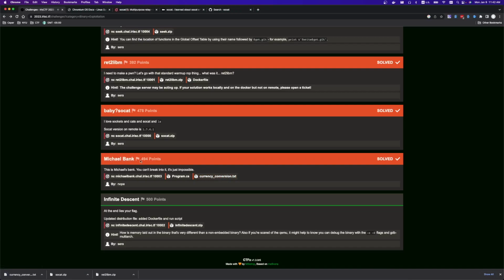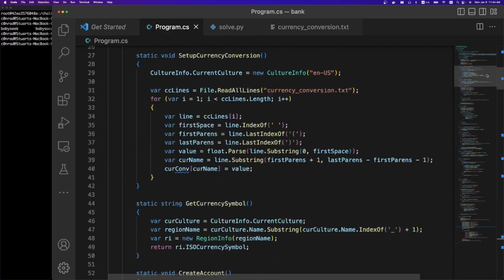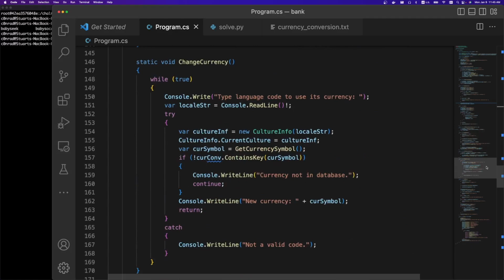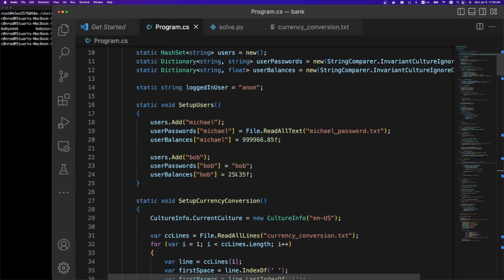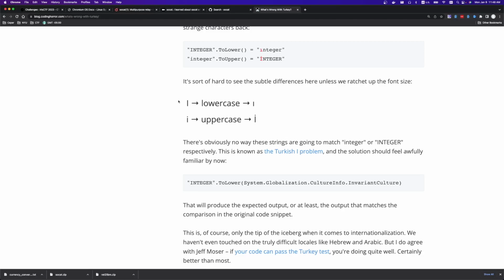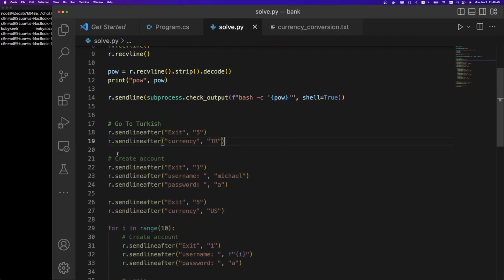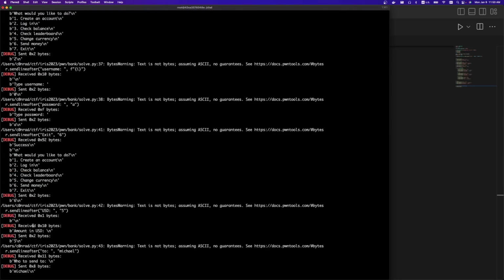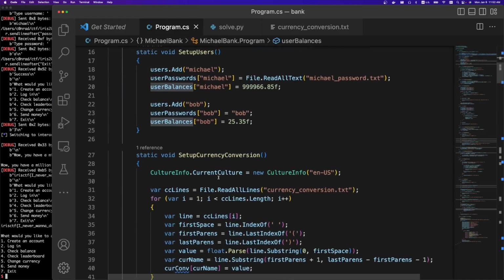irisCTF2023 Writeups - PWN Michael Bank